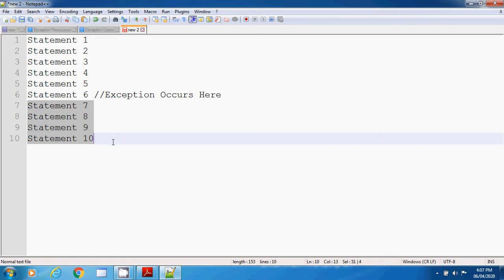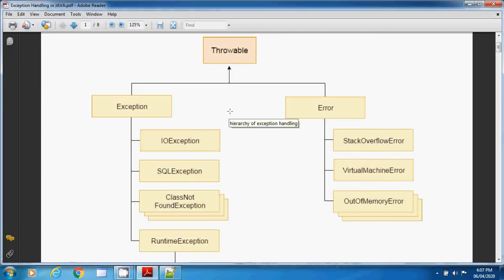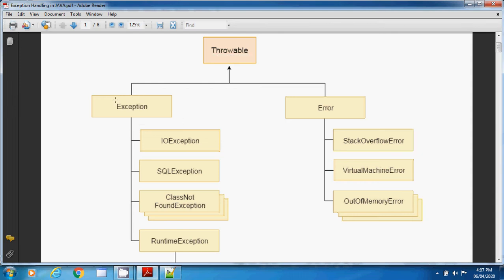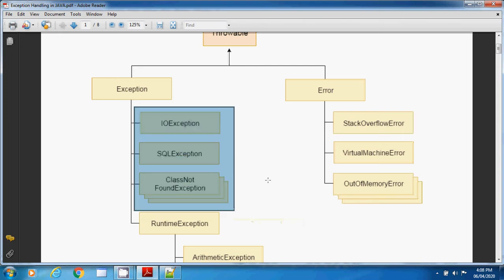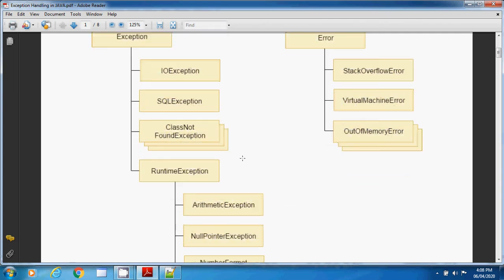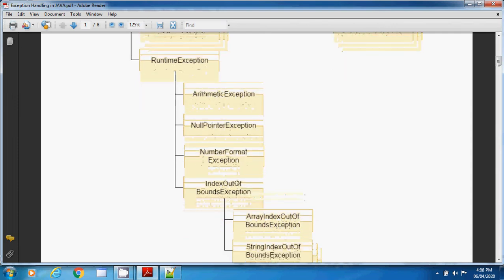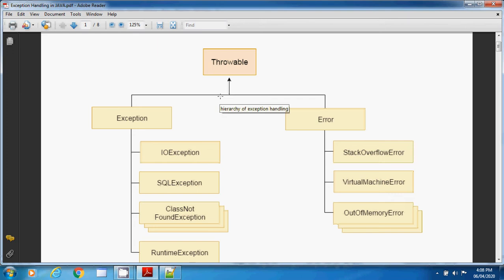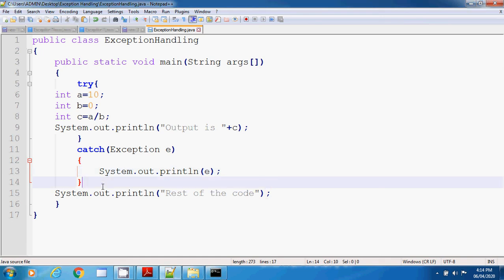Exception Handling Part 1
This topic is just the starting of Exception Handling in JAVA.